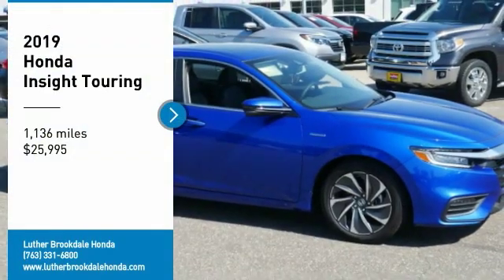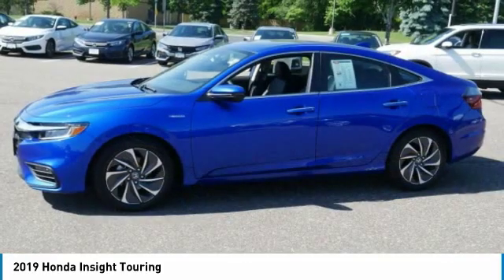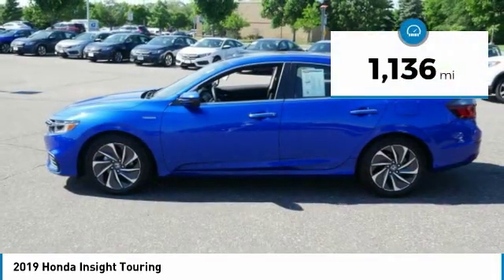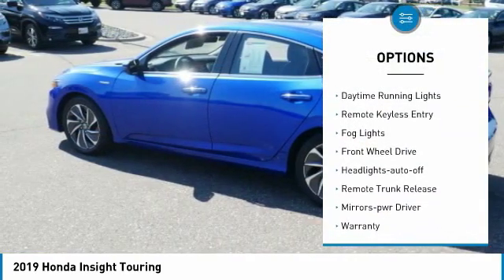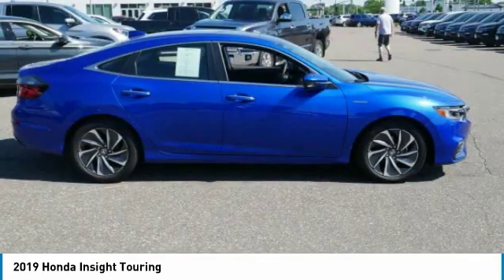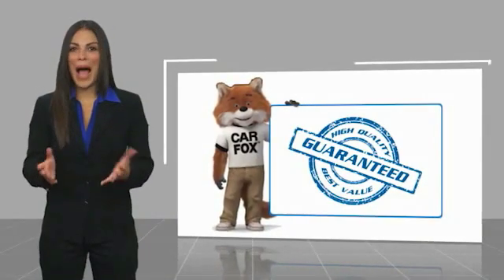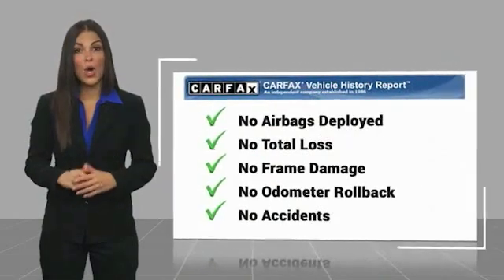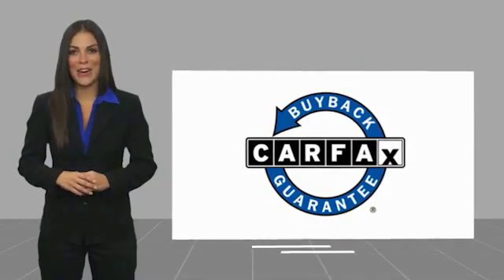2019 Honda Insight Brooklyn Center,Maple Grove,Plymouth,Minneapolis R2964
2019 Honda Insight Touring

: CARFAX 1-Owner. Aegean Blue Metallic exterior and Black interior, Touring trim. EPA 45 MPG Hwy/51 MPG City! Sunroof, Navigation, Heated Leather Seats, Smart Device Integration, Premium Sound System, Alloy Wheels, Hybrid. SEE MORE! DISCOVER THE LUTHER ADVANTAGE: The Luther Advantage is a complete and comprehensive package of benefits designed to make buying-and driving-a vehicle from the Luther dealerships a pleasant and convenient experience. From the peace of mind that comes with a 5 Day-500 Mile Return or Exchange Policy, 30 Day 1,500 miles Full Warranty and 60 Day 2,500 miles Limited Powertrain Warranty and Free CARFAX Reports & Clean Title Guarantee on pre-owned vehicles, as well as providing Luther customers with full range of valuable discounts at participating Holiday Stationstores including 10 cents off a gallon, $6 for The Works car wash among other advantages and guarantees. As much as we like satisfying customers, we like keeping them even more. WHY BUY FROM US?: We Will Pay Cash For Your Vehicle. Your car could be worth more than you think! And we'll buy it - even if you don't buy from us. ALL makes and models. ALL price ranges! We'll quote ANY vehicle, regardless of condition. If you accept, you'll walk away with the cash. You'll never find a simpler, safer way to sell your car. EXPERTS RAVE: The Insight drives more like a regular car than a hybrid, which is a compliment. It's also a better handler than other affordable hybrids. -Edmunds.com. Check whether a vehicle is subject to open recalls for safety issues at safercar.gov